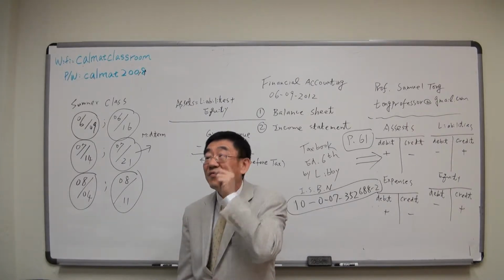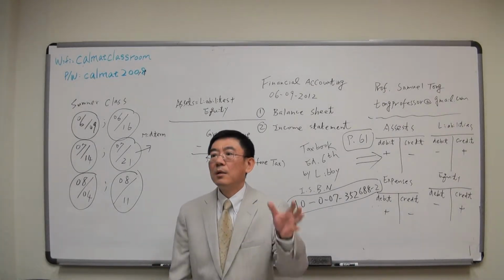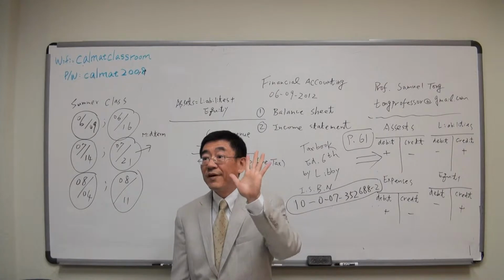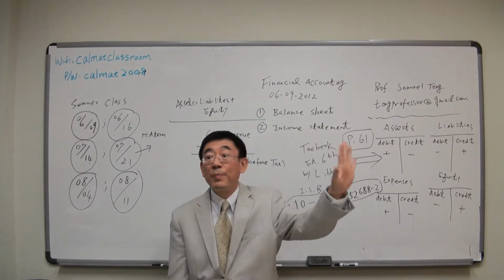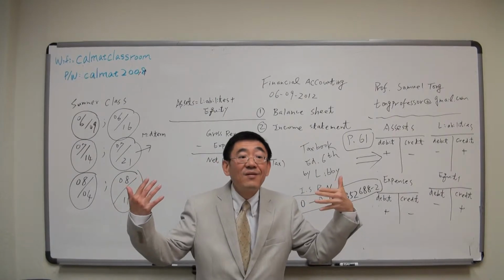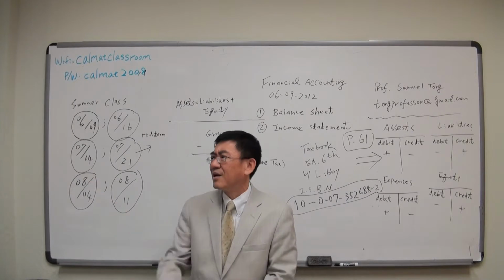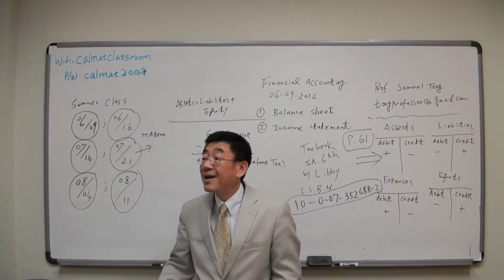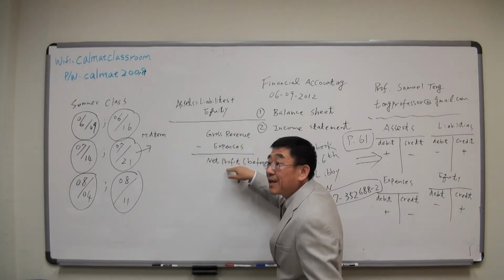CalMat MBA Financial Accounting 1 - 5 06 09 2012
CalMat MBA program financial accounting lectured by Prof. Tong JD/MBA/LLM 2012(c)